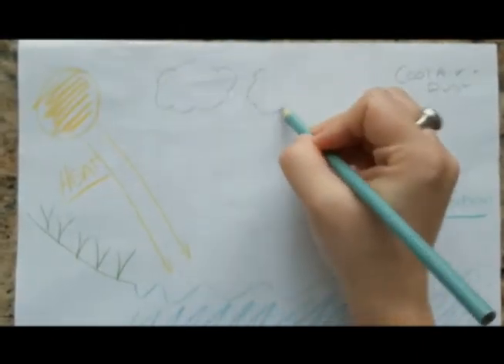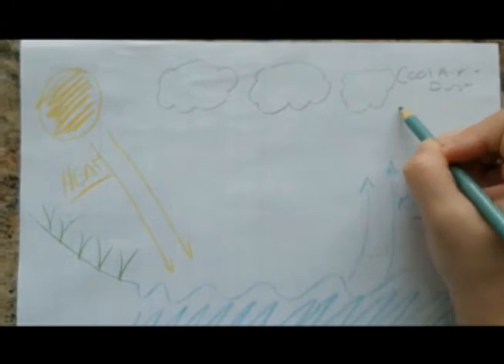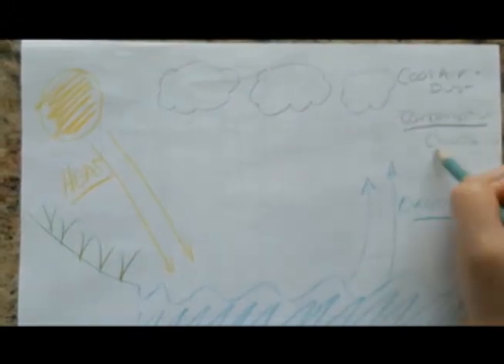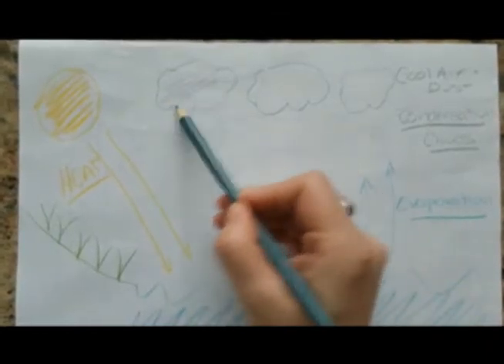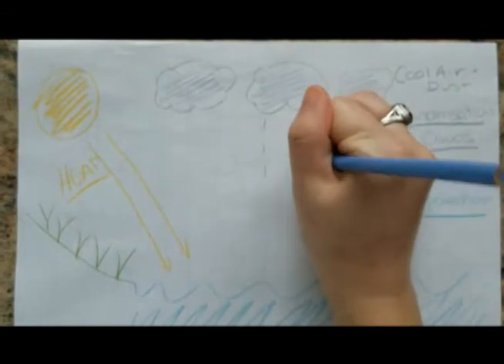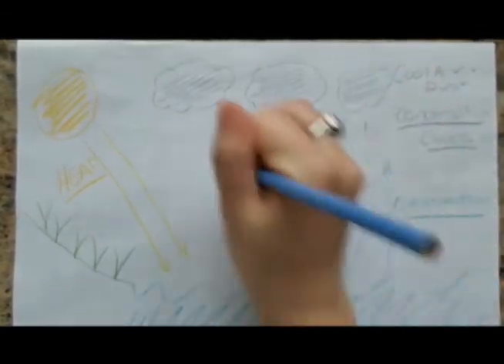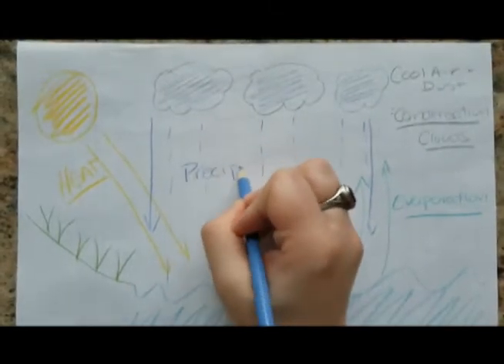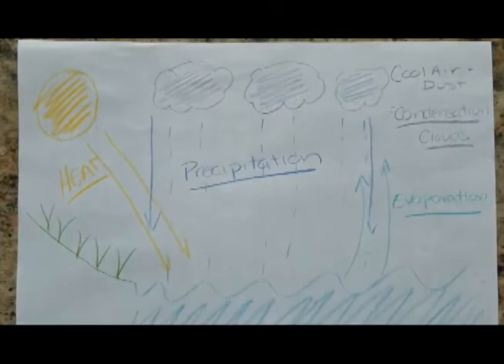VLM Activity - Cloudin' Around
Learn about weather and the water cycle. Create your own cloud in a jar. Targeted for 2nd and 3rd grade students.